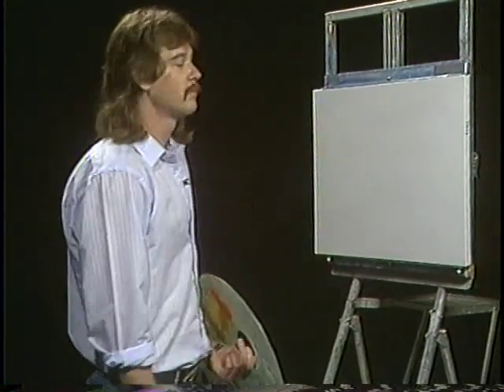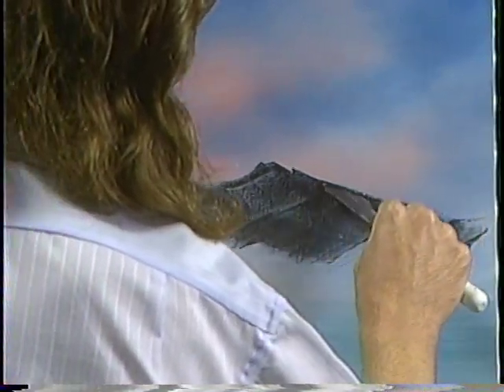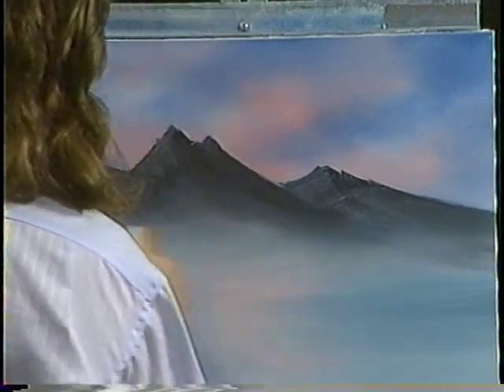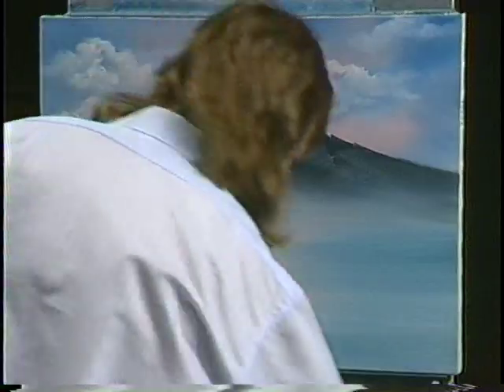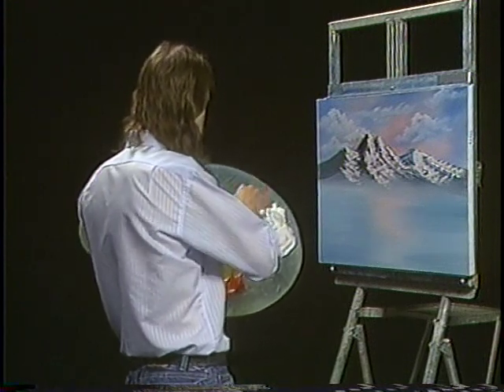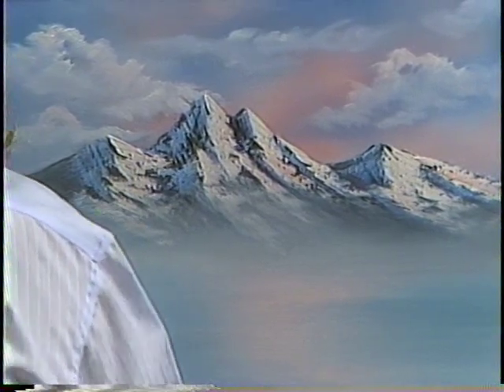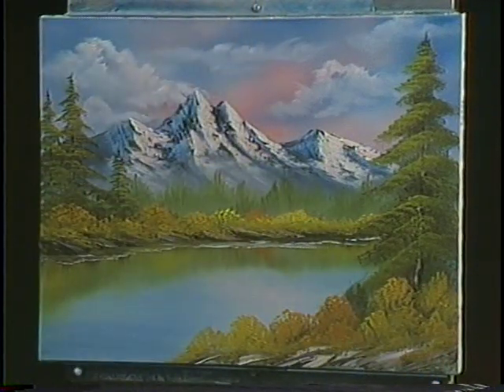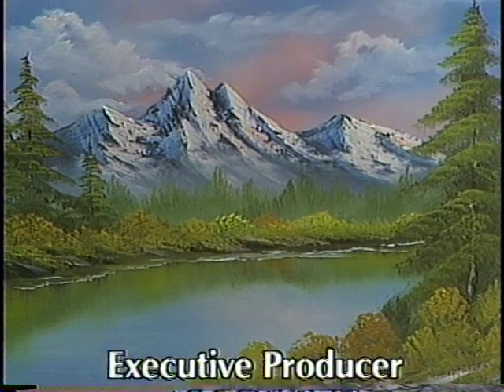Bob Ross - Summer in the Mountain (Season 25 Episode 5)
Watch guest artist Steve Ross paint an incredibly beautiful, bright and happy mountain scene with fabulous evergreens and foothills.

Season 25 of The Joy of Painting with Bob Ross features the following wonderful painting instructions: Hide A Way Cove, Enchanted Falls Oval, Not Quite Spring, Splashes of Autumn, Summer in the Mountain, Oriental Falls, Autumn Palette, Cypress Swamp, Downstream View, Just Before the Storm, Fisherman’s Paradise, Desert Hues, and The Property Line.